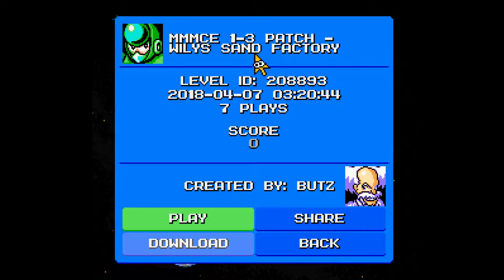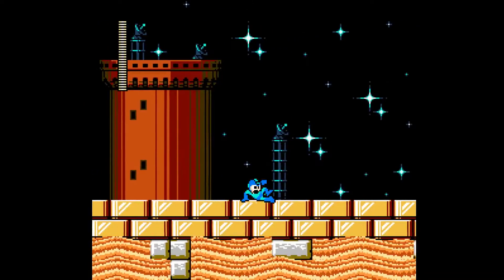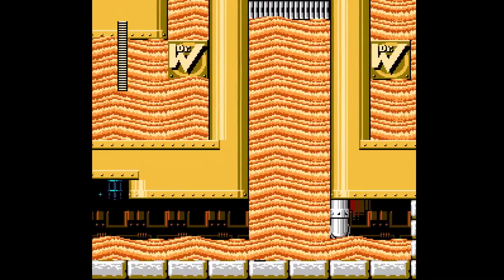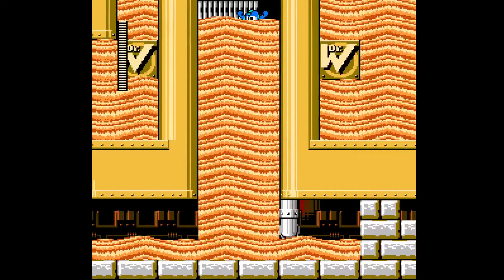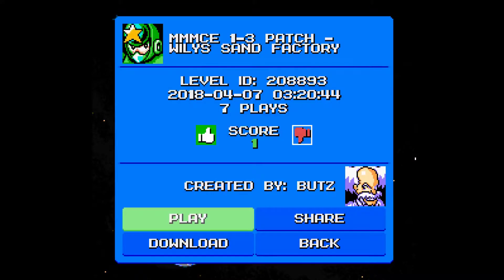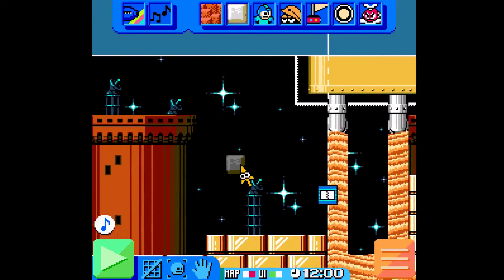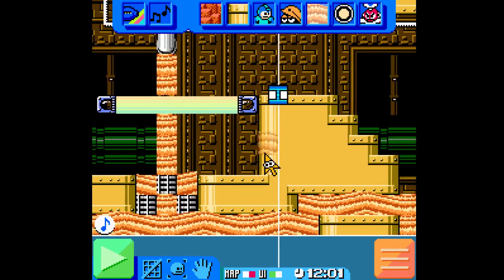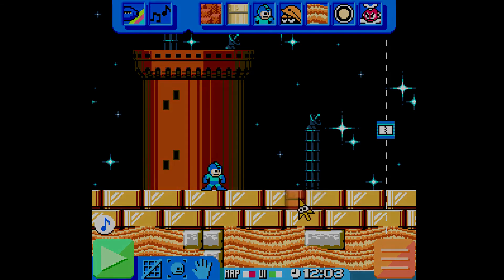Mega man maker - Wily's sand factory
Here we are with butz's latest stage entry for mega man maker!
Apparently, as mega man is having his buster repaired by doctor light, wily goes ahead and power up his sand factory.

Naturally, we cant let dr wily grind down stones into sand, hence we have to blow his factory up, with or without mega buster!